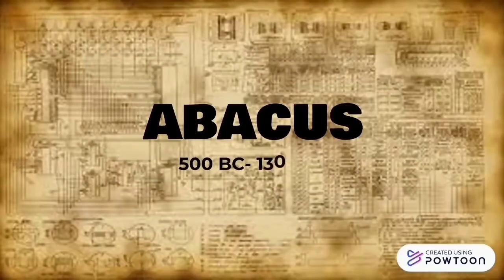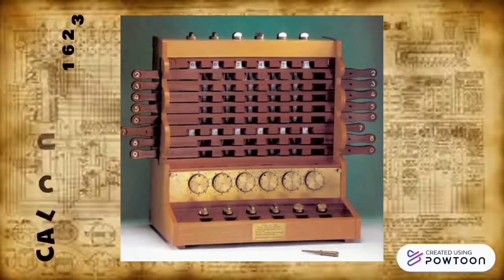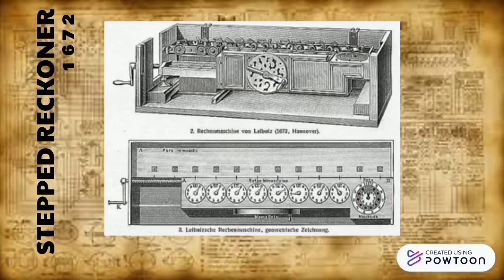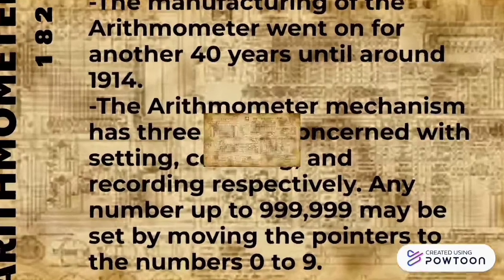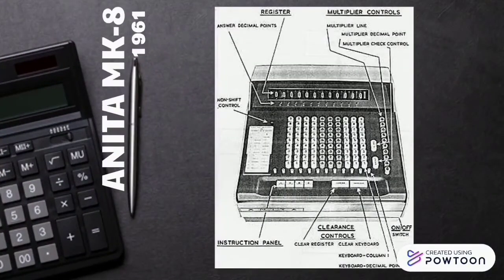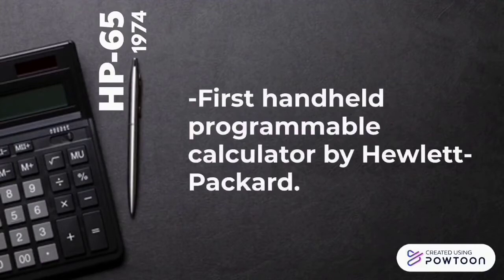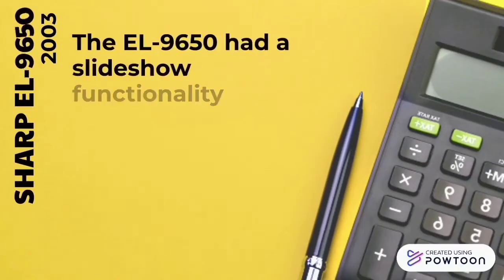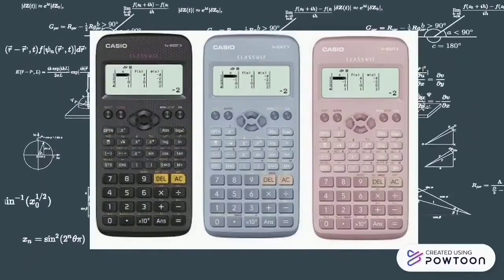Final Technology Presentation: Evolution of Today's Calculator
Submitted by:
Damolo, Divine A.
Ignacio, Rose Ann R.
Pacis, Marielle A.
SBAC2A

Submitted to:
Mr. Nelson Lazare
December 2020

Information References:
Abacus, (02 August 2020) Computer Hope,
Akanegbu, A., Ribeiro, R., (20 November 2012) The History of Calculators: Evolution of
the Calculator (Timeline), EdTech Magazine,
calculators
Anita Mk8, Vintage Calculator Web Museum,
Busicom LE-120A "HANDY-LE", Busicom "HANDY-LC", and Busicom LE-120S
“Handy”, Vintage Calculator Web Museum,
Freiberger, P., Swaine, M., (2017 June 28) Step Reckoner, Encyclopedia Britannica,
Handheld Electronic Calculator Prototype - Texas Instruments Cal Tech, National
Museum of American History,
Martinson, K. (2020) Abacus, Encyclopedia.com,
Sharp EL-9650 Equation Editor - This one fom 2001, The Museum of HP Calculators,